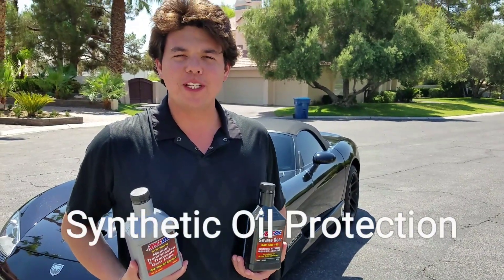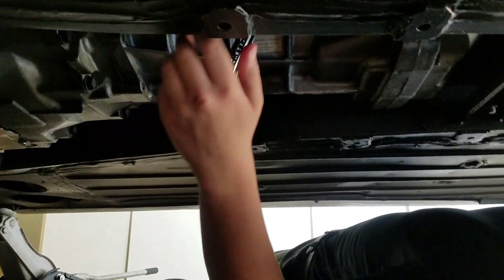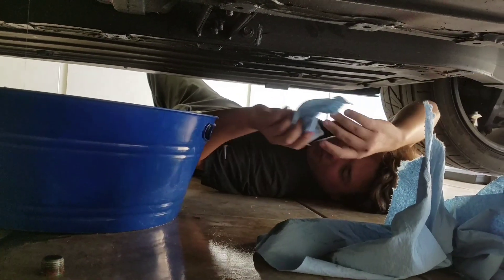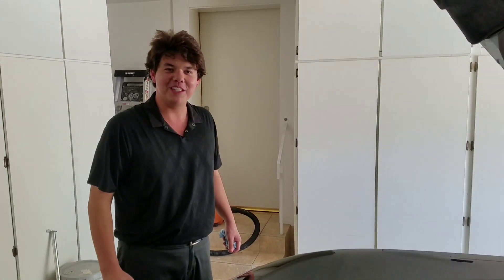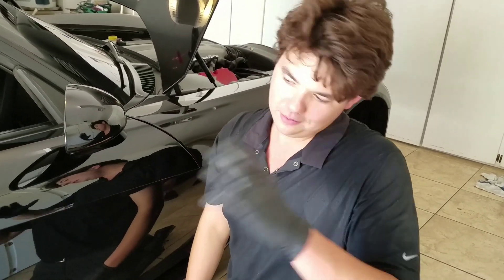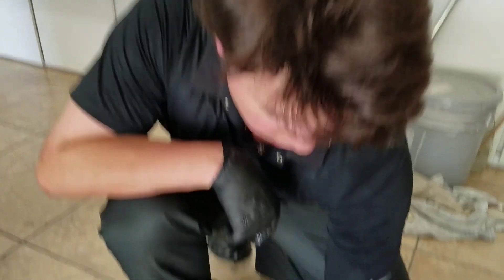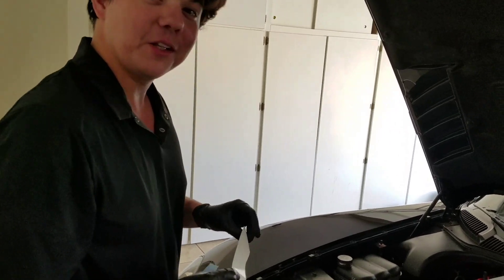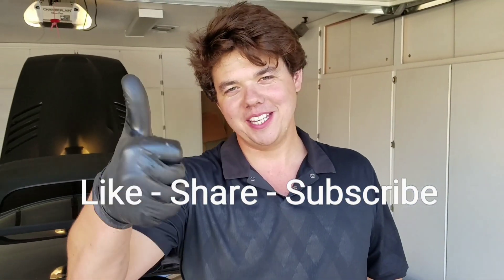2004 Dodge Viper Gen 3 AMSOIL Manual Transmission fluid Change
Dodge Viper Gen 3 Manual Transmission fluid Change With AMSOIL 100% Synthetic Gear Lube Change is very simple and easy because all you do is drain and fill it.

The only unique tool you will need is a hand pump to pump the transmission gear Lube in.

To take the drain and fill plugs off all you need is a 3/8 Drive.

The manual transmission fluid capacity is 4 quarts of 75W-90 Amsoil GL4 Transaxle Gear Lube.

Professional YouLubher:
Eben Rockmaker Executive Direct Jobber AMSOIL Specialist (Dealer#: 5331179)

2. It costs $10 for 6 months or $20 for the year which is well worth it.
3. Give them my dealer number so I get credit Eben 5331179
4. Orders over $100 will be shipped free.